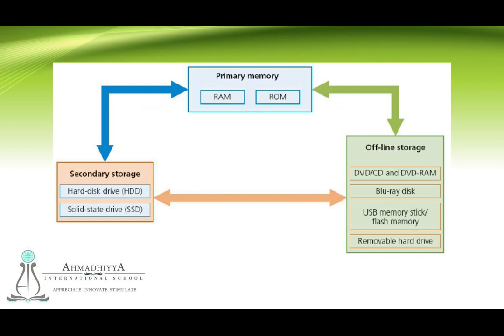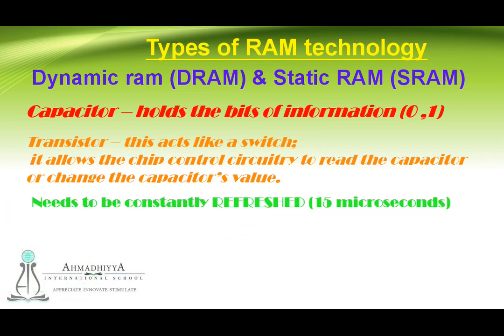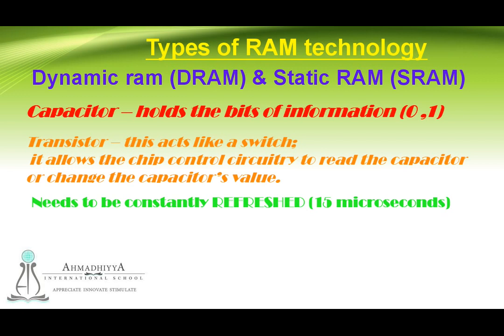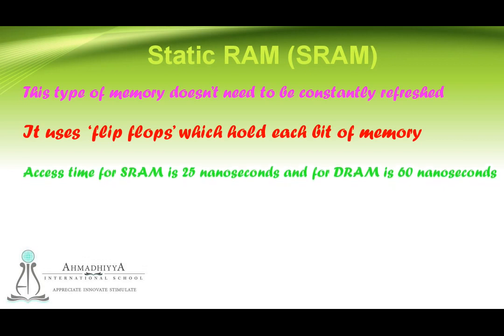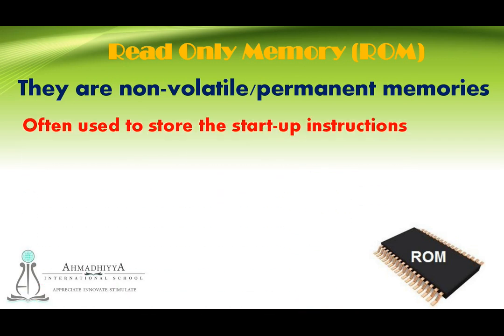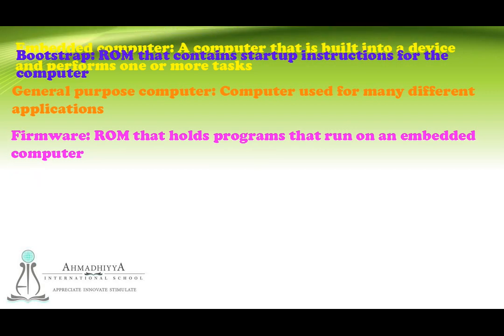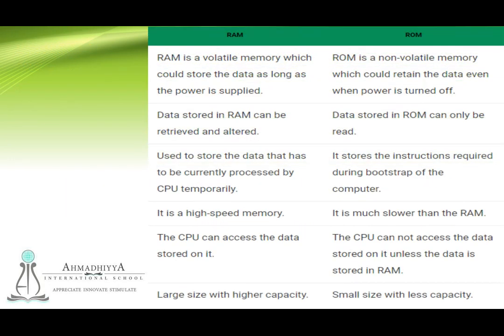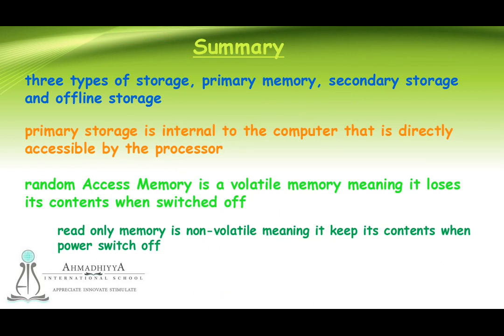Grade 9 Computer science Storage Devices Part 1 by Jerone sir